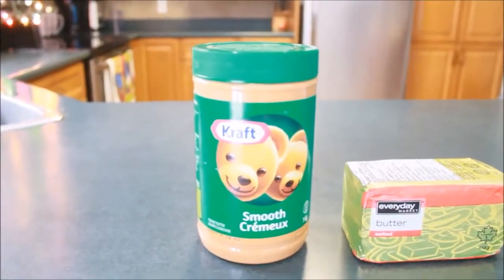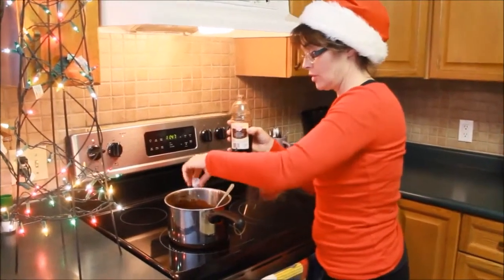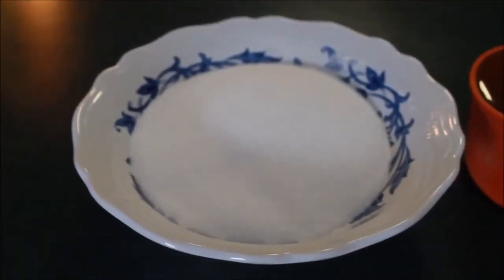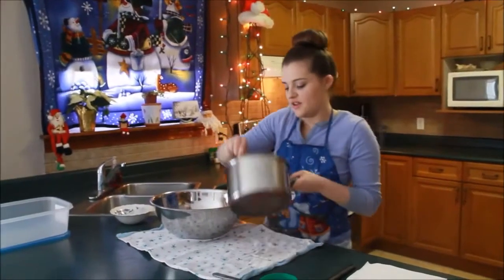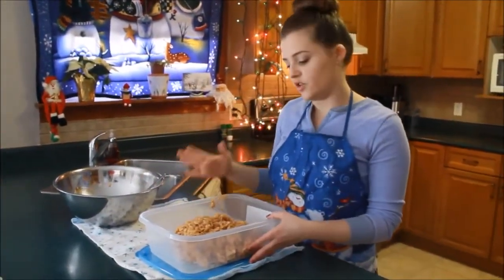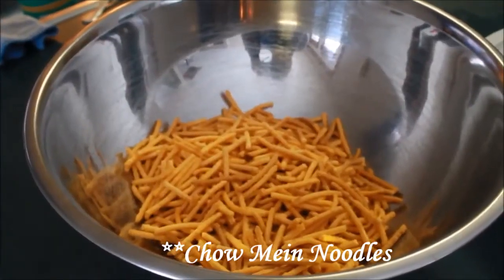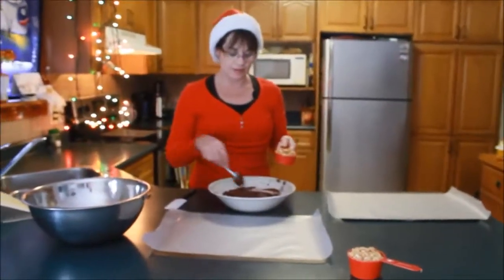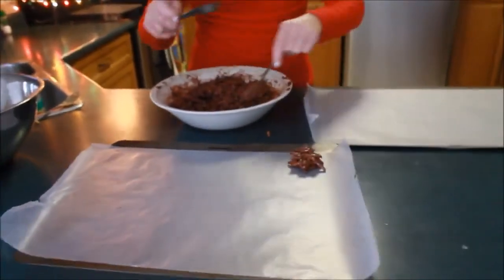Christmas NO BAKE Cookies MY 3 FAV'S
My daughter and I did some Christmas Baking *** Secret : NO BAKING for these yummy treats .Come see the Yummy treats we made. these are SOME of my fav's !!!
 AMAZON WISH LIST: